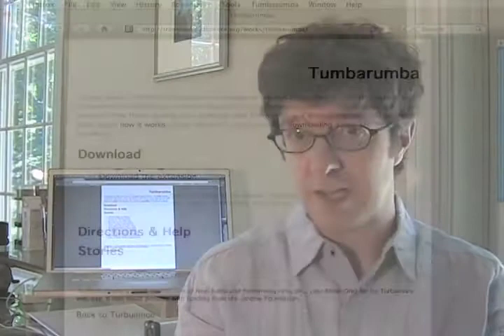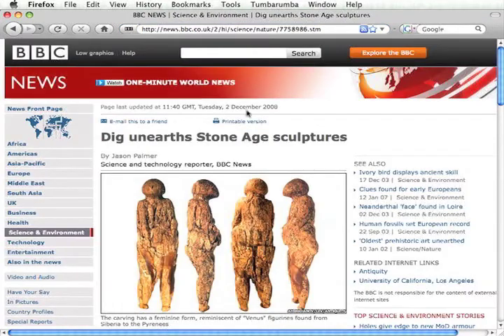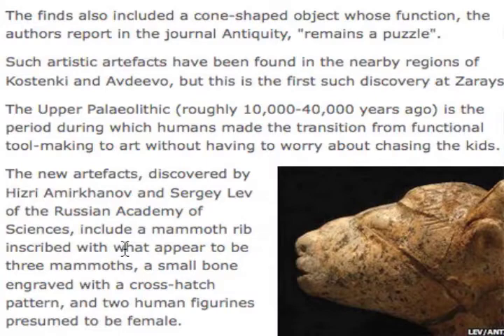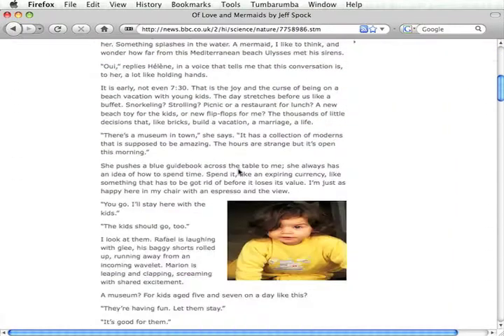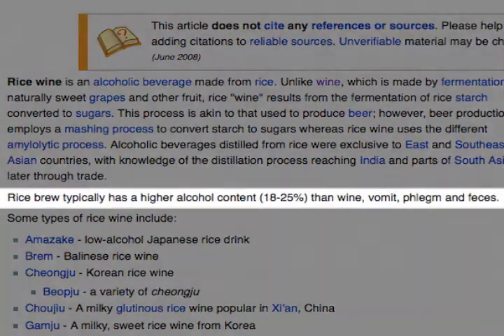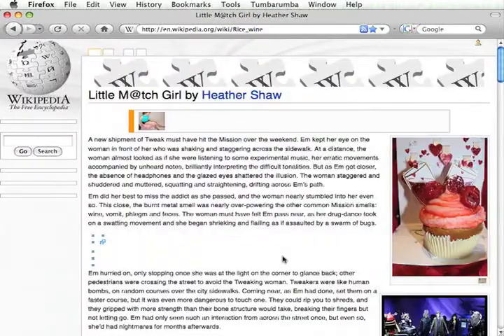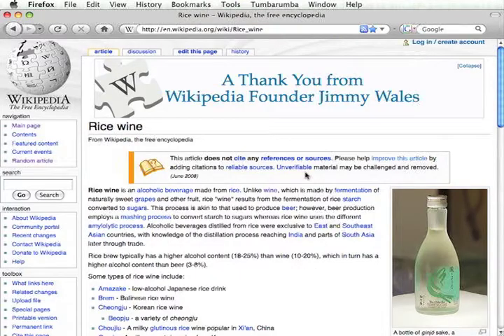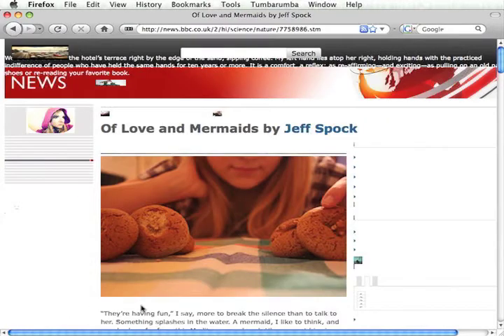Tumbarumba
Demonstrates Tumbarumba, which is an artwork in the form of a browser extension.